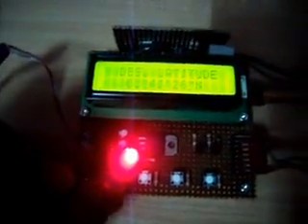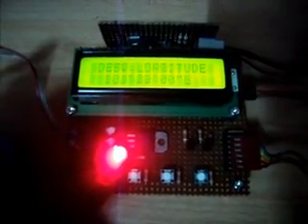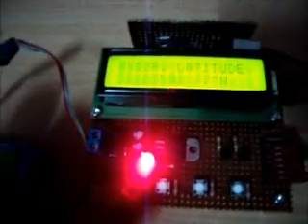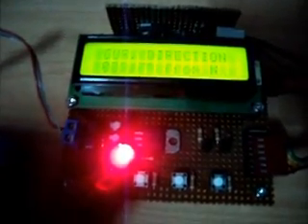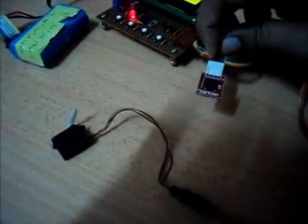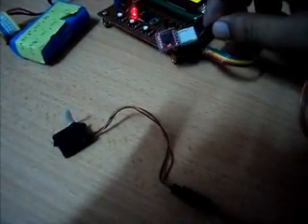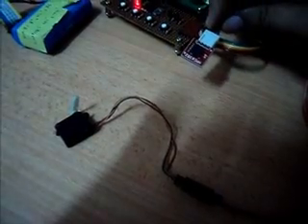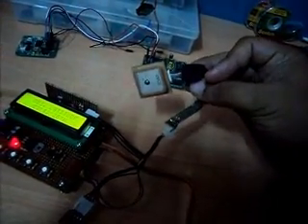Digital Compass for Directional Navigation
The digital compass development will be inline with our lunar rover navigation system development.